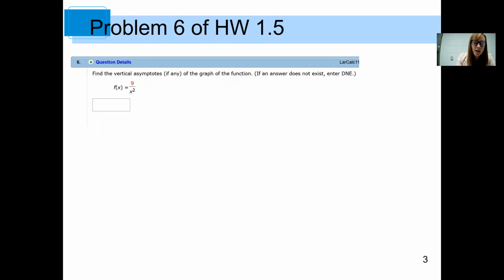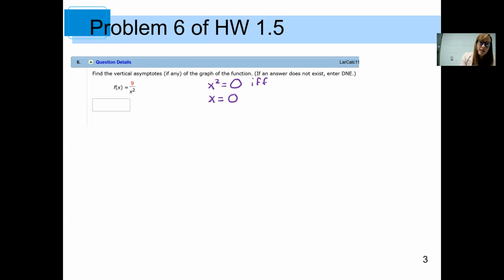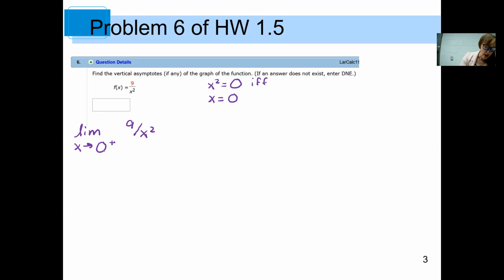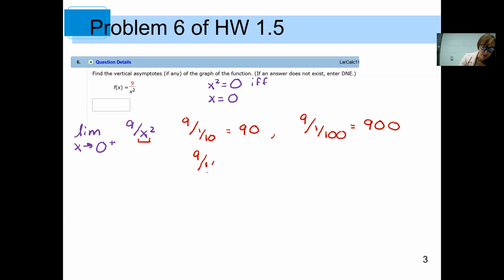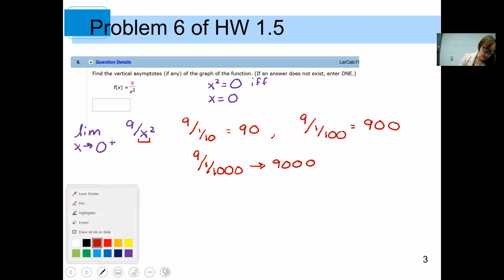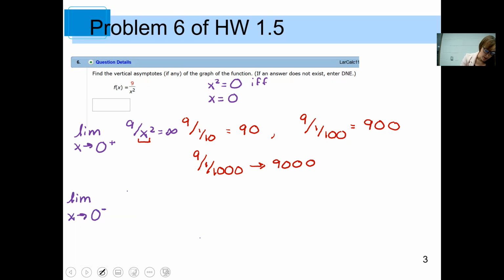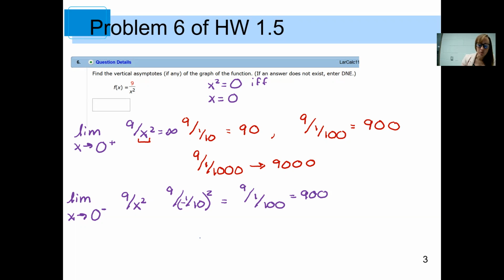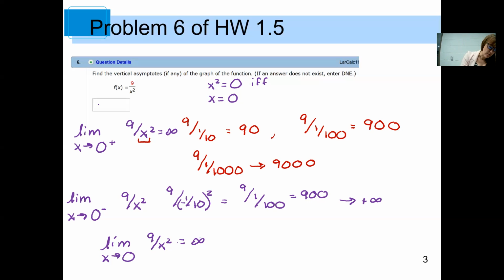Problem 6 of 1.5 Homework